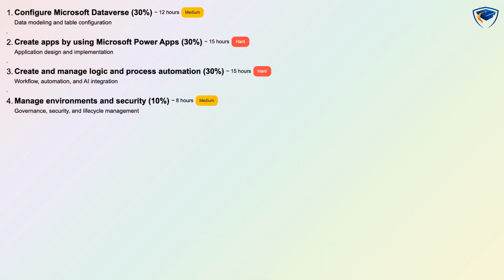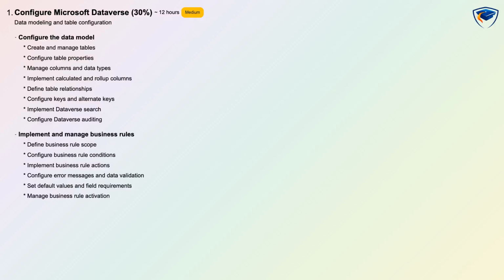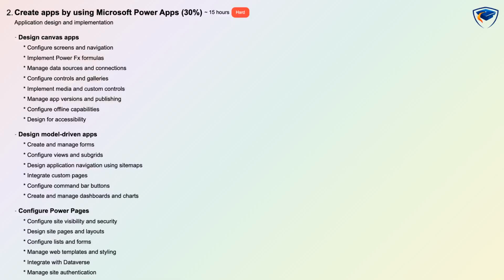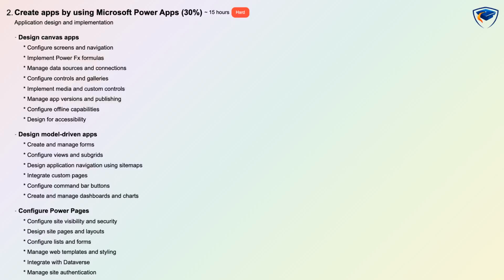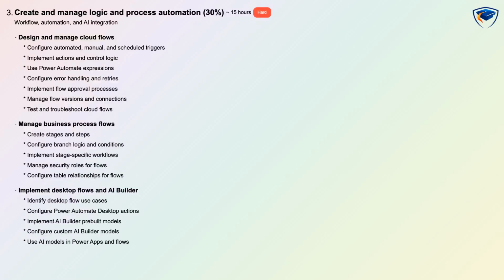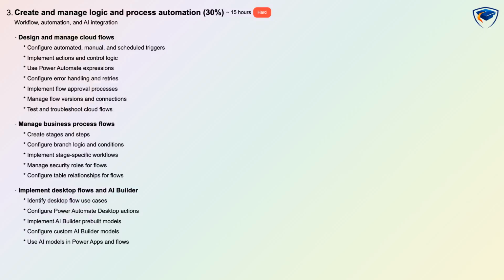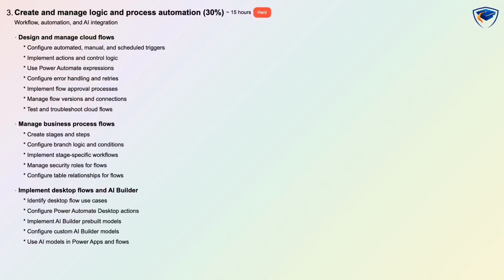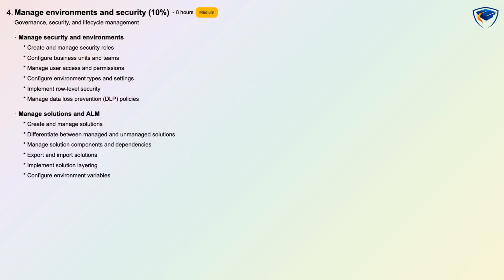Unlock Microsoft Power Platform Success: PL-200 Exam Syllabus Breakdown & Study Secrets Revealed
Unlock the full potential of your Microsoft Power Platform Functional Consultant certification with our in-depth PL-200 syllabus guide, expertly crafted to outshine generic study materials and help you succeed. Discover the secret to confidently tackling the exam with our comprehensive syllabus breakdown, cultivated from years of experience in IT and Cloud certification growth.

The Microsoft Power Platform Functional Consultant certification is a highly sought-after credential that validates your skills in implementing solutions using Microsoft Power Platform. In this video, we delve into the core topics covered in the PL-200 exam, ensuring you're well-prepared to tackle the challenges ahead.

Core Topics Covered:

 Configure Microsoft Power Platform (25-30%)
 Create and configure Power Apps (20-25%)
 Create and configure Power Automate (15-20%)
 Configure Power Virtual Agents (10-15%)
 Analyze and visualize data (10-15%)

Our expert instructors provide you with an intimate understanding of the exam domains, complete with insider certification tips to help you navigate even the most complex topics with ease. Whether you're just starting out or are an IT veteran, our study guide is designed to simplify the learning process and get you up-to-speed on the Microsoft Power Platform.

Take the first step towards achieving your certification goals with our comprehensive PL-200 syllabus guide. Boost your score with Exam Sale practice questions and study guides, mirroring the actual exam format. With Exam Sale's expert-led exam prep, you can bet on success and enjoy the confidence that comes with being prepared.

Good Luck!